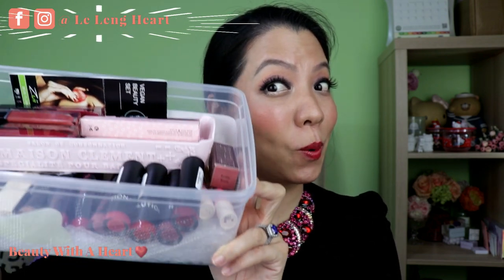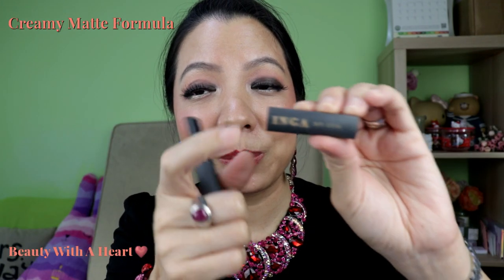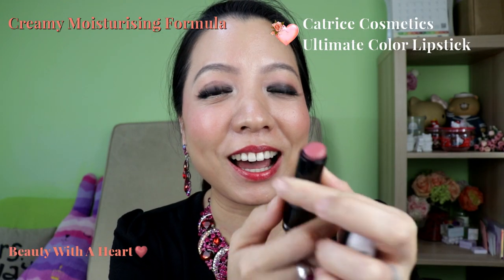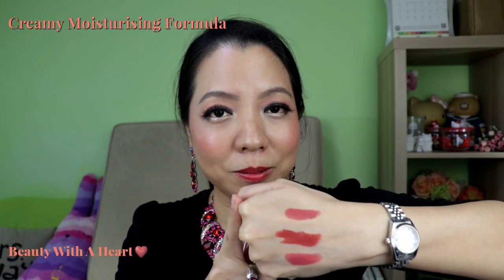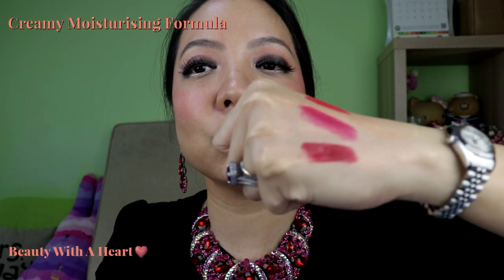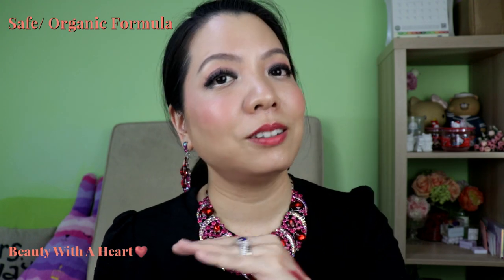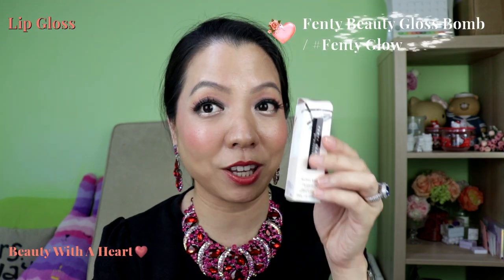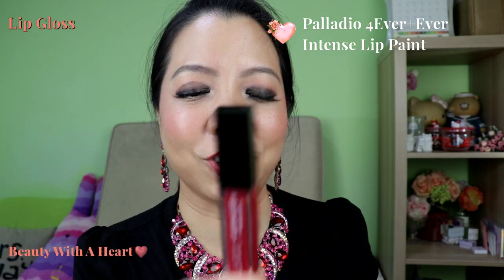Best Cruelty-Free Lipsticks 2018 | Be Kind & Pretty At The Same Time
Today I'll be sharing Best Cruelty-Free Lipsticks 2018 | Be Kind & Pretty At The Same Time.

So dears, have you tried any of these lipsticks? Which are your favourite brands?

Comment in the comment section below ya, so that we can understand each other better. =)

If you are interested, please join in and share.

Lipsticks Mention (Brands & Series):

1. Fenty Beauty Stunna Lip Paint
2. Inga by 27A
3. ColourPop LUX
4.L.A. Girl Matte Flat Velvet Lipstick
5. Dose Of Colors Desi X Katy
6. Catrice Cosmetics Ultimate Color Lipsticks
7. Morphe Cream Lipstick
8.H&M Cream Lip Colour
9.bh Cosmetics It's My Raye Raye
10.Australis Colour Inject Moisturising Mineral Lipsticks
11. Revolution Pro Supreme Lipsticks
12. Hemp Organics
13. Zuii Organic Certified Organic Flora LUX Lipsticks
14. Canmake Stay-On Balm Rouge
15. ColouPop Lippie Pencil
16. Essence Long Lasting Lip Liners
17. Fenty Beauty Gloss Bomb/
18. Colourpop Ultra Glossy Lip

*Connection Time* (^.^)

*Shopping Time* (^.^)

* Makeup With Rising Phoenix:

 don't earn any commission for this. So, shop at your ease. =))

* Duvolle (Please note that I

*Great Korean Beauty at Wishtrend.com: Give 5 USD Get 5 USD

2. Colours reflected vary on your electronic devices’ resolutions.

2. Rags 2 Riches Rag/ Audionautix